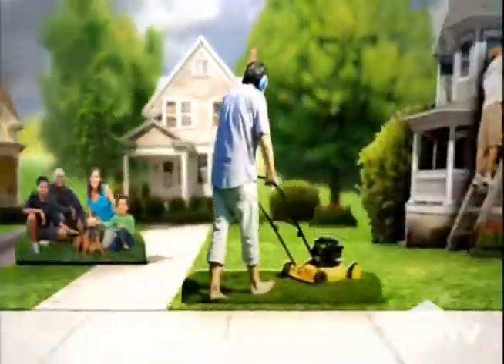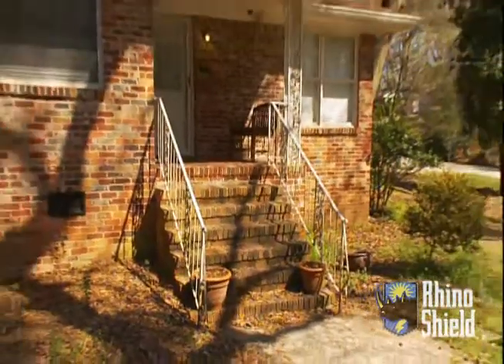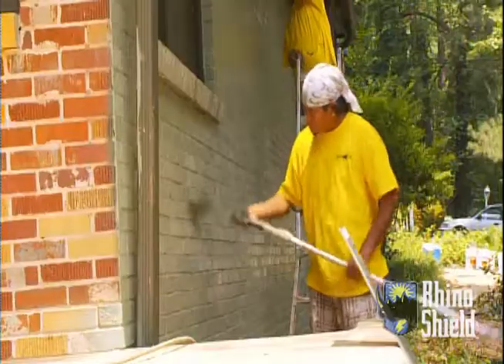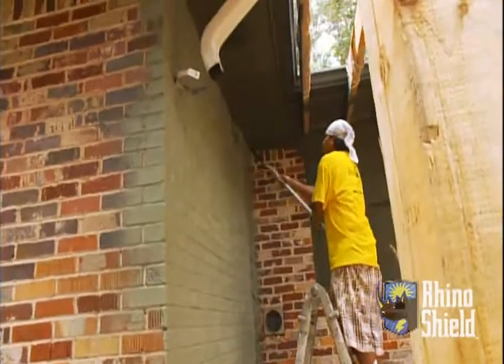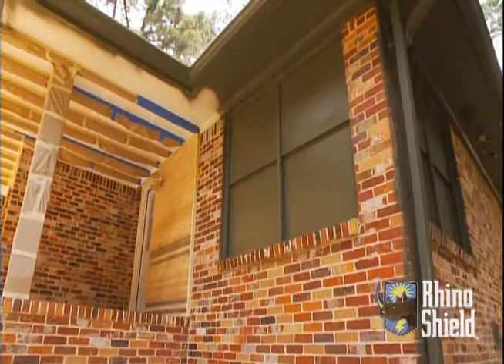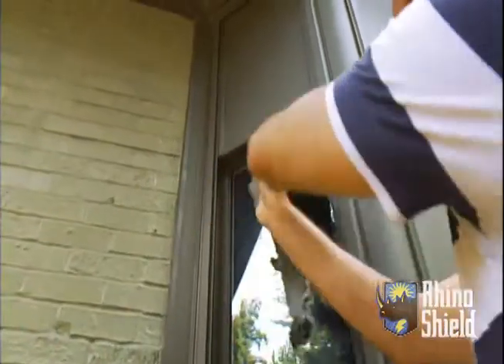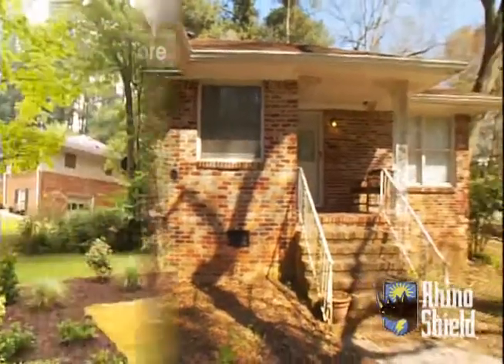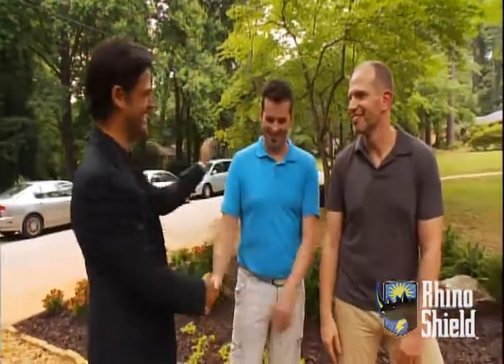Rhino Shield on HGTV's Curb Appeal | Rhino Shield of Missouri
Rhino Shield's advanced coating technology was featured on HGTV! Watch the amazing transformation of this brick home on the hit show Curb Appeal.

Rhino Shield of Missouri is the superior choice for exterior coatings in Chesterfield, Lake of the Ozarks, O’Fallon, St. Charles, and St. Louis.

to learn more and get a free estimate.